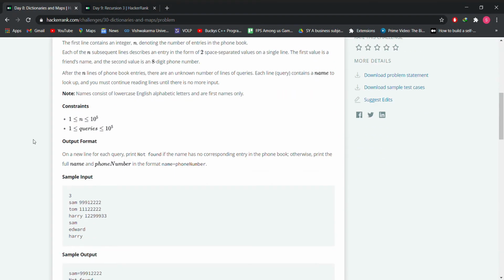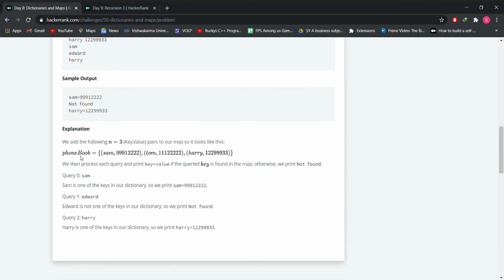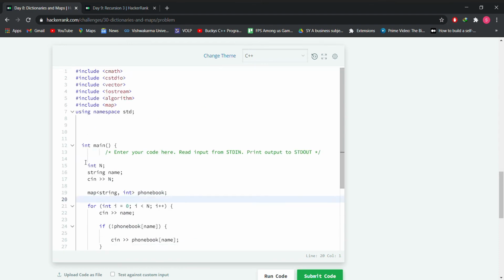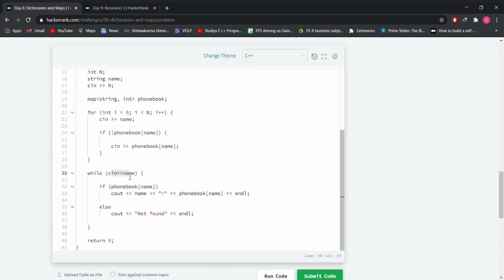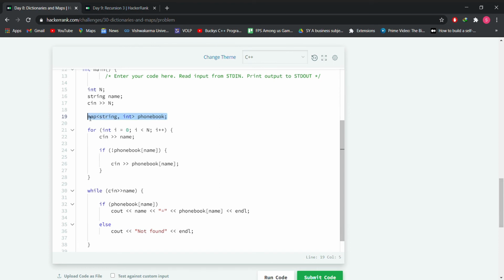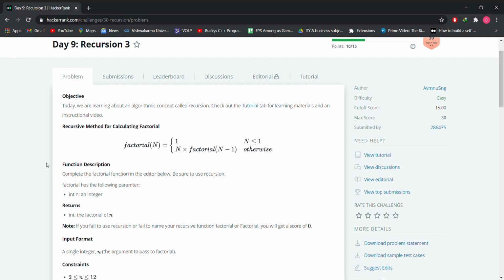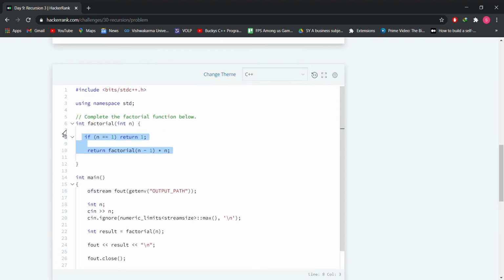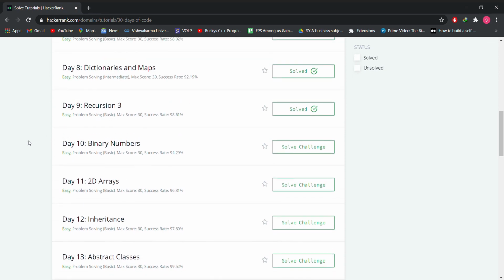Hacker Rank 30 Days of Code | Day 8,9 | Maps and Recursion| C ++ | Let's Code!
Hey, Guys welcome to another Tutorial.
I will be making an entire playlist for the 30 days Challenge,
Stick with me and let's Complete this Challenge Together!

Intro Video!